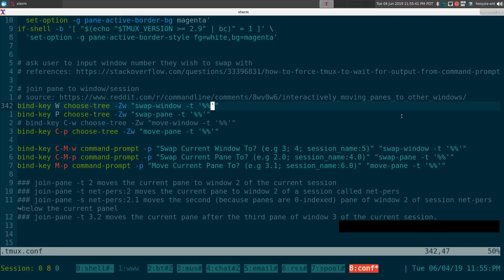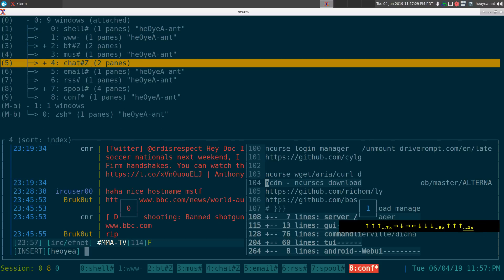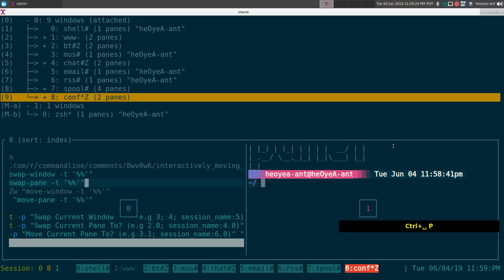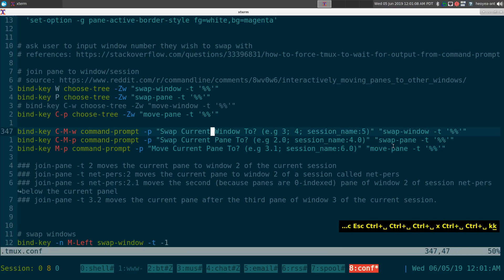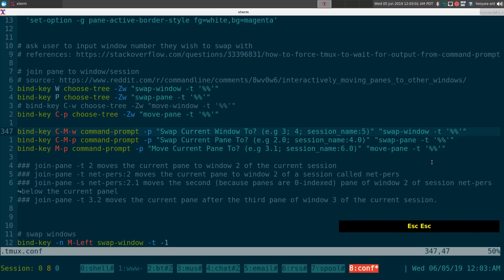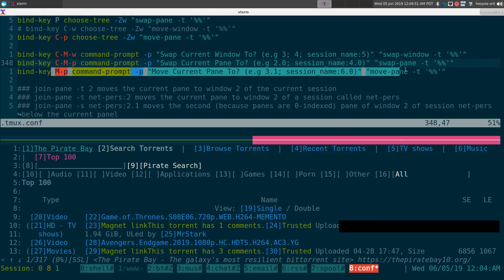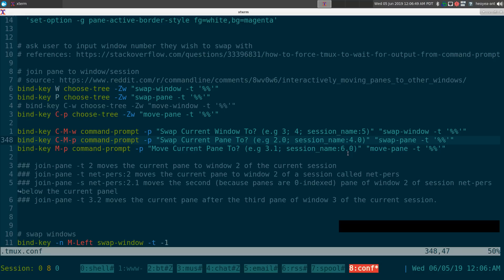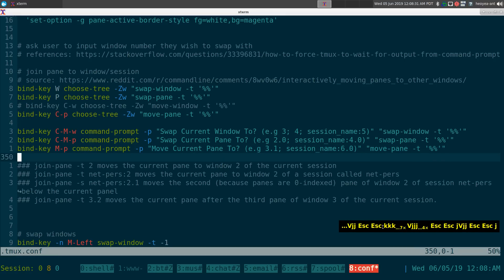Tmux Swap Windows Pane Interactively - Linux TMUX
swap tmux windows or panes interactively using choose-tree mode for viewing tree list style while using hotkeys or vim keys or arrow keys